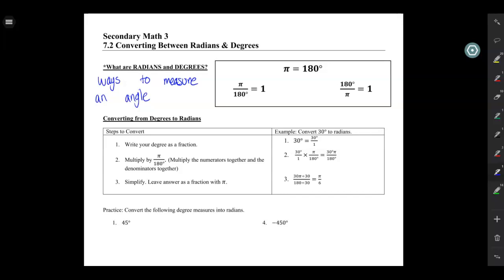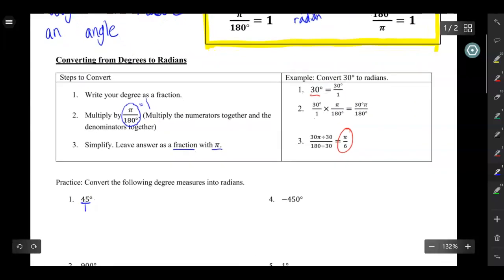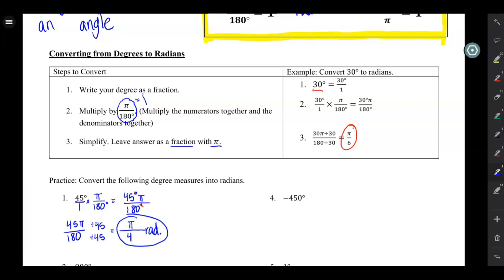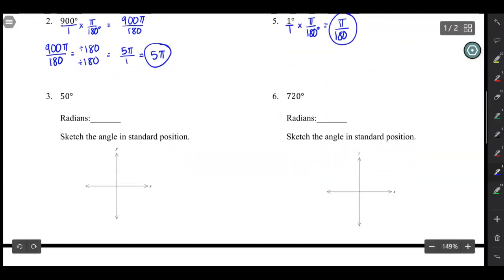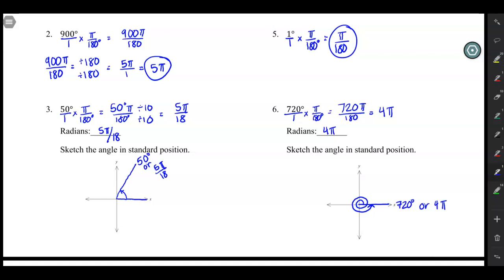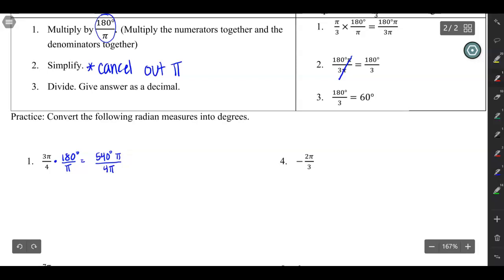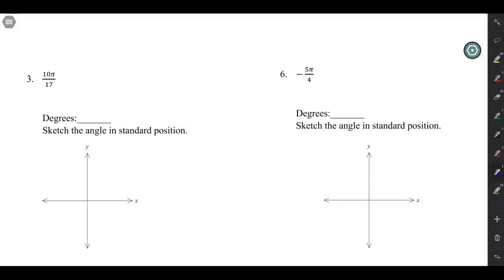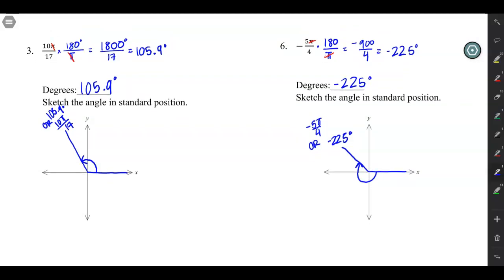Converting Between Radians & Degrees